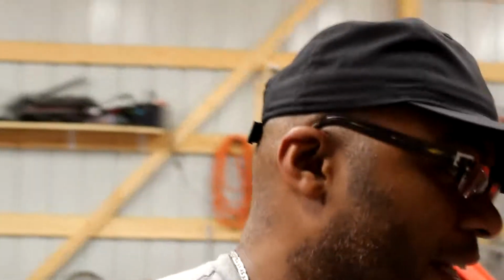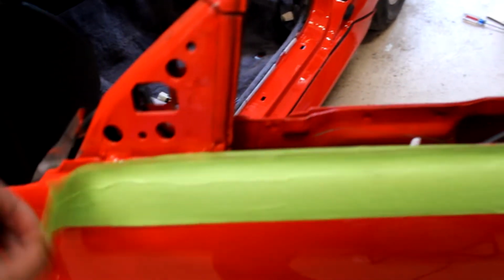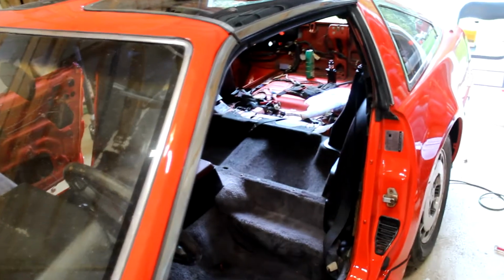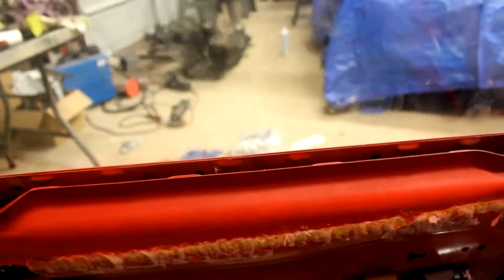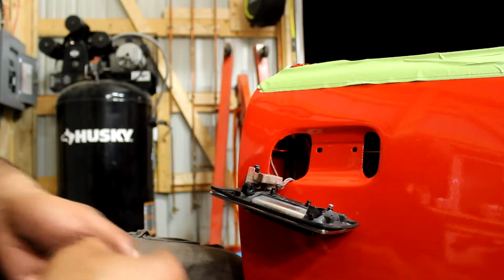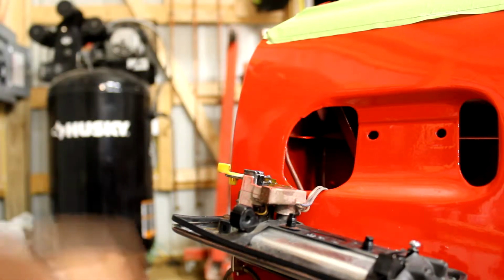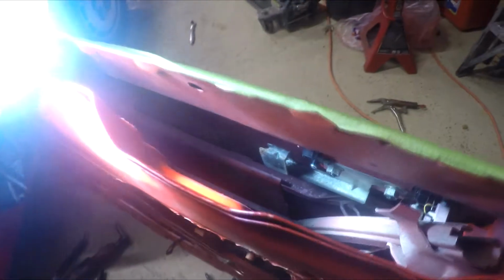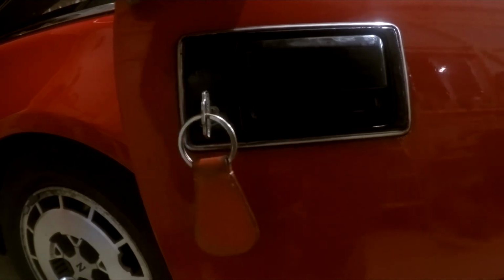Nissan Z31 Door Assembly Pt.1: Door handle Installation (Full Tutorial)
Hey there fellow Wrenchtrenchers! I finally got time to edit some footage from a few weeks ago and turned it into a full tutorial.  I couldn't find an in depth video on the door assembly on a Z31 so I decided to make one. I hope this helps you guys out.  I also learned the hard way that rushing to do things causes more problems than it fixes.  Oh well lesson learned.  Enjoy!

Songs                              Artists                              Album
 SS                               NO FUTURE       Monster Jinx Beat Camp Vol.1
Falling Down              Ryan Little                        Before Dawn